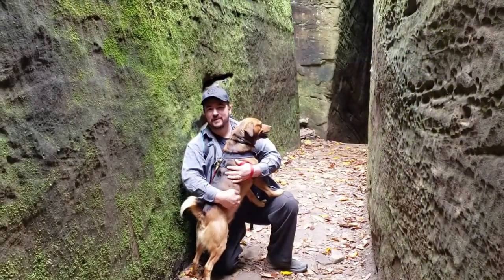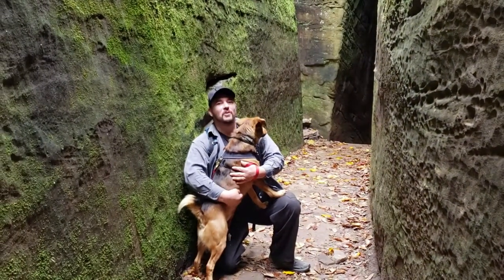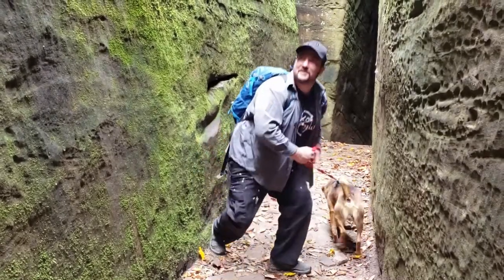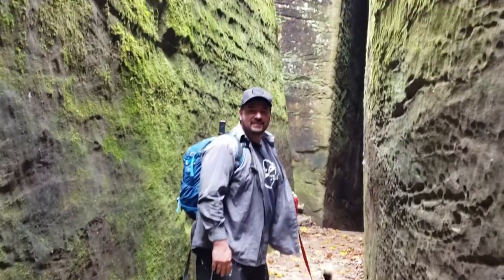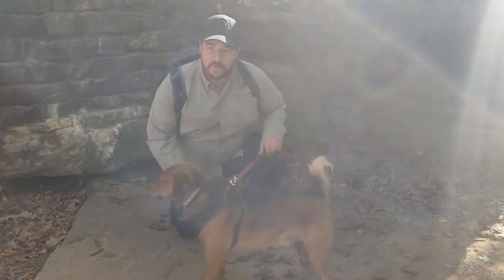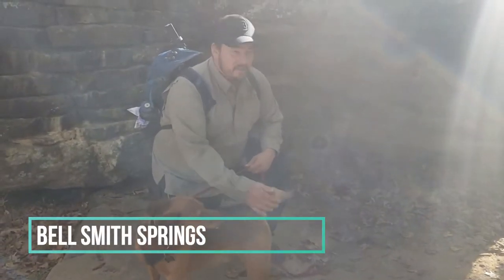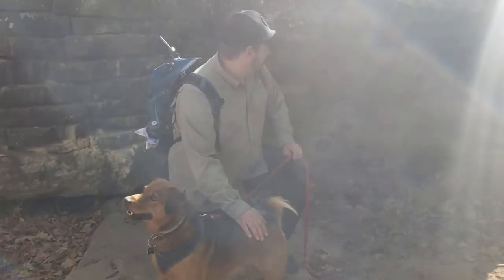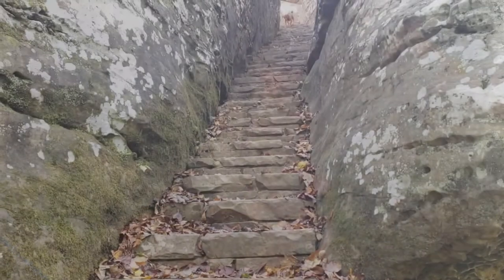Hiking with my Dog at Shawnee National Forest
Meyer takes his dog to the Shawnee National Forest. Join them as they check out Rim Rock, Cave in Rock, Burden Falls, Bell Smith Springs, and Garden of the Gods.